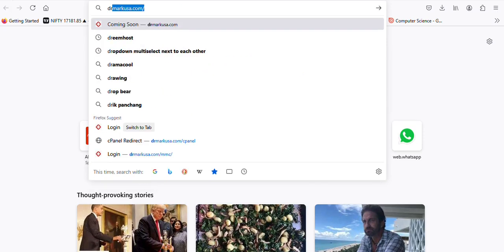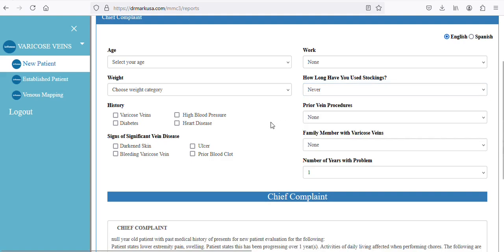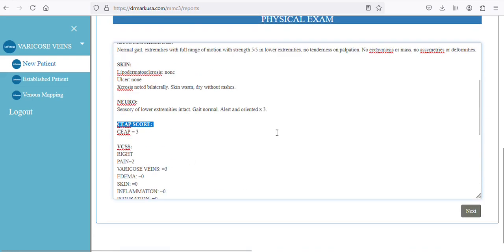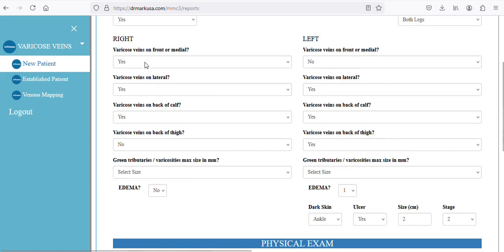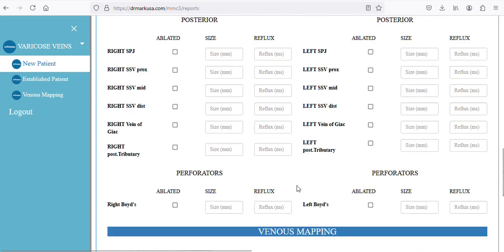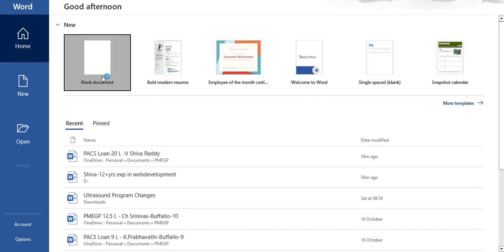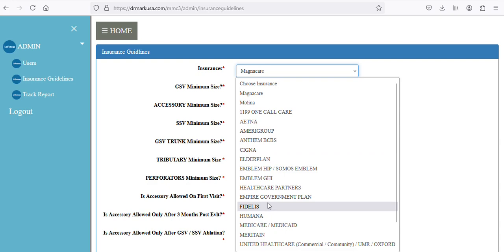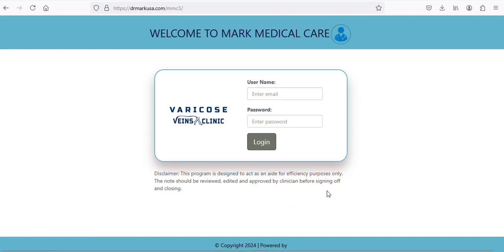veins treatment text generation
chief complaint text
Physical exam text
venous mapping text
Treatment plan medical code generates.